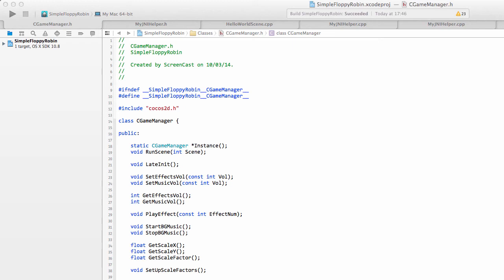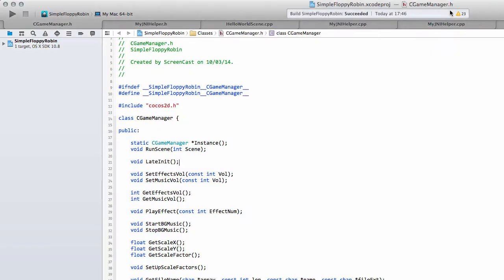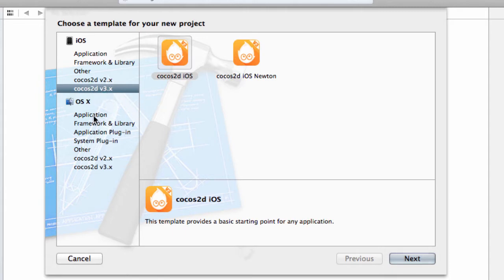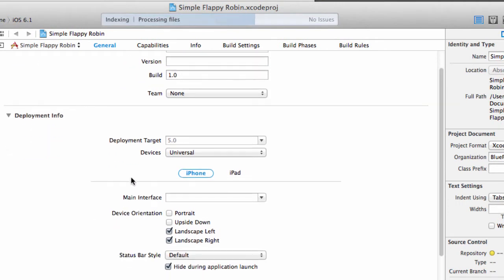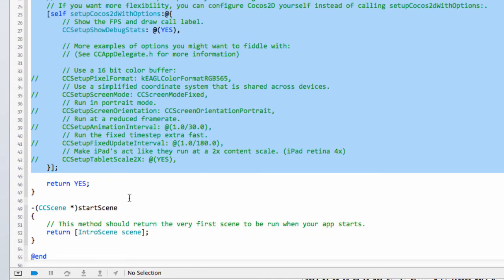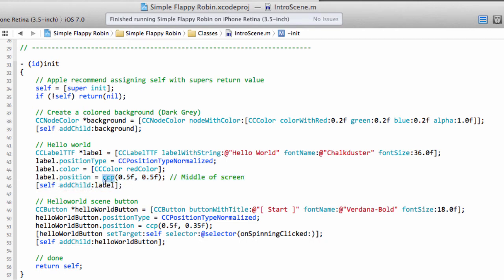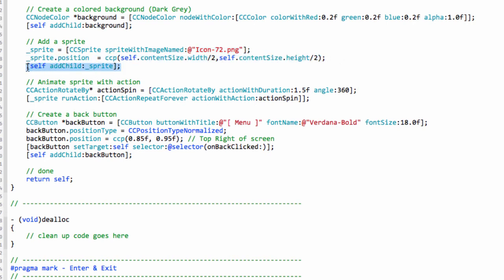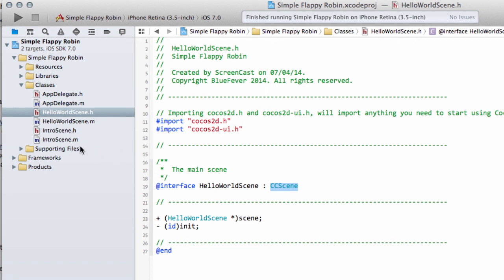Simple Flappy Robin For iPhone & iPad Using Cocos2d #1 Setup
Covers the initial setup of cocos2d-iphone and a look at the project

Creating a Flappy / Floppy bird clone using Cocos2d iPhone